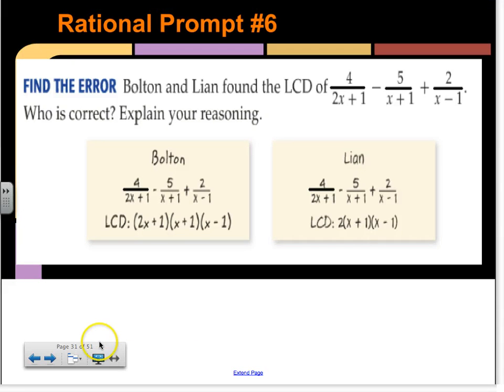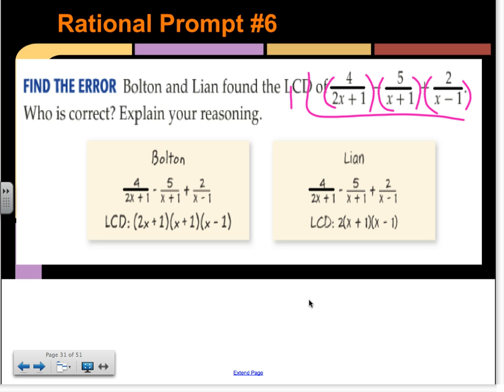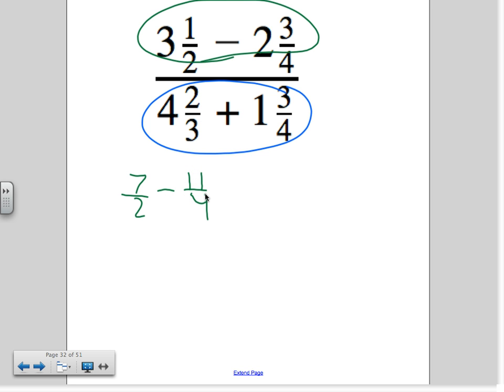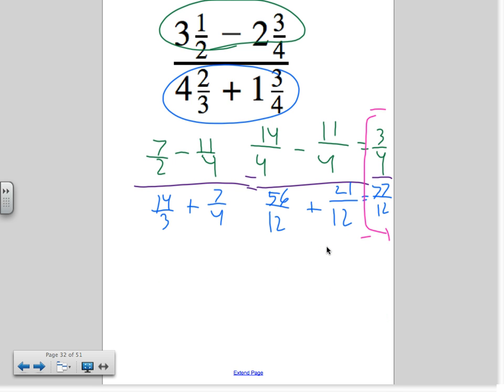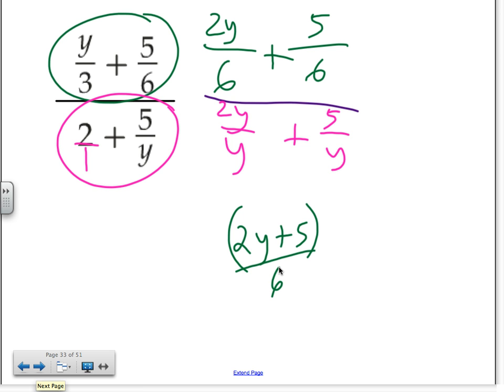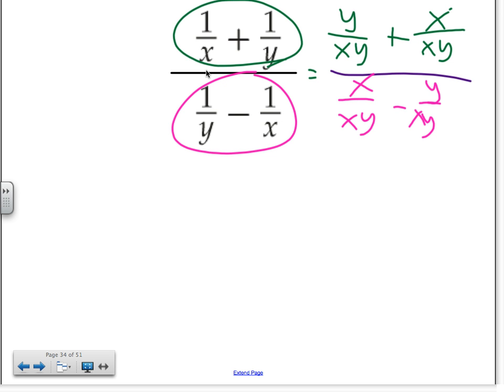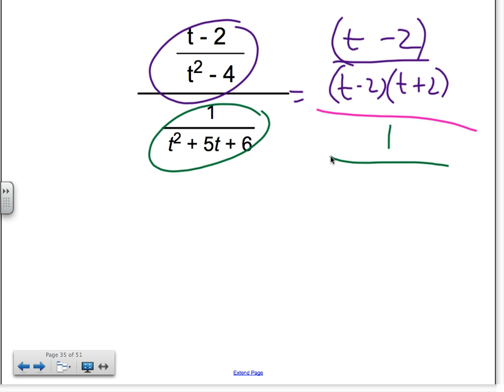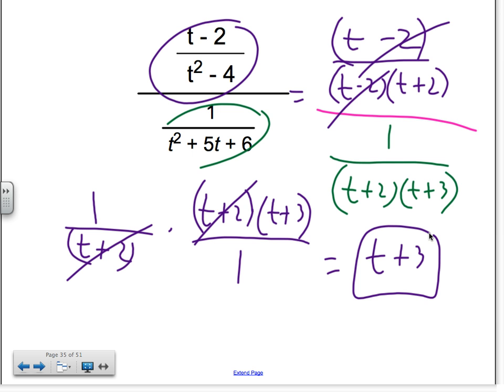Rational - Complex Rational Expressions